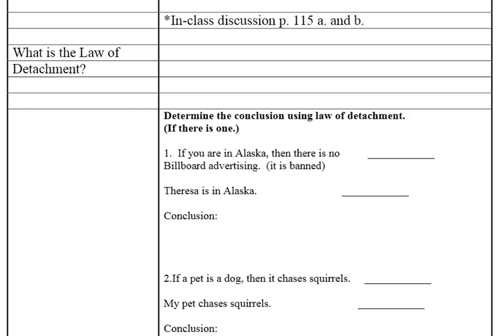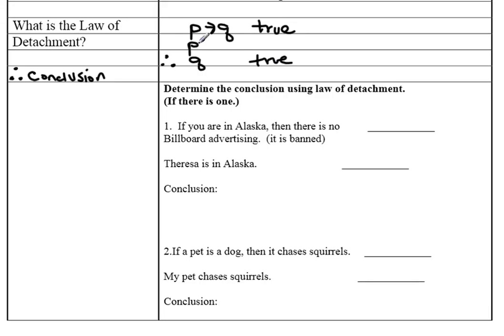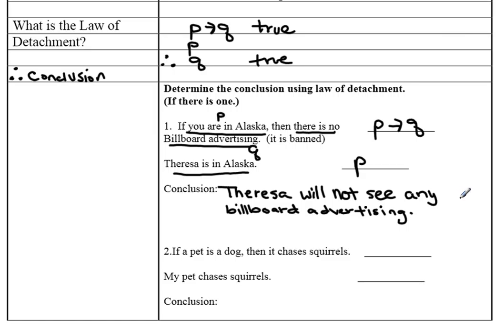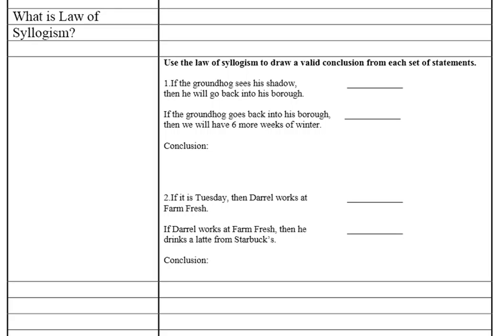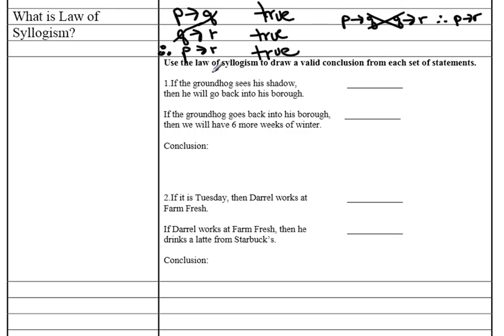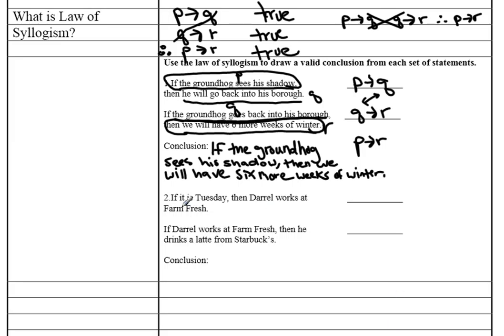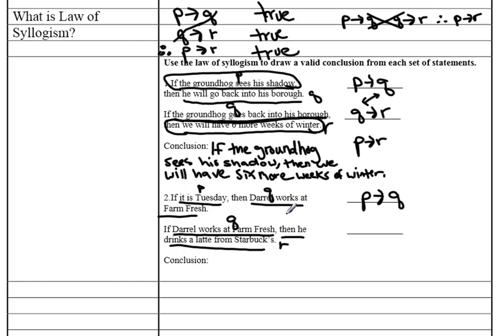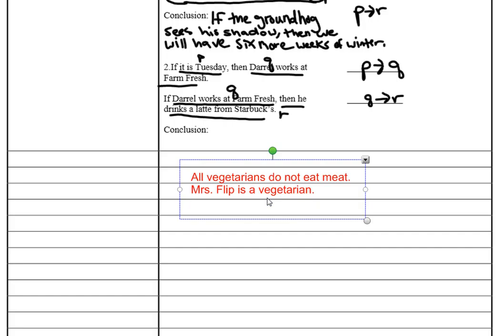deductive reasoning video